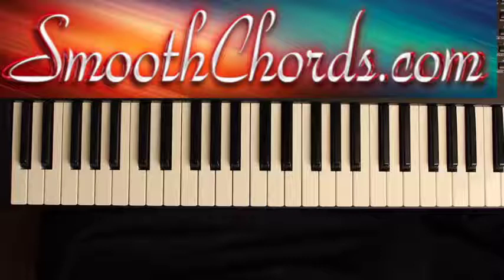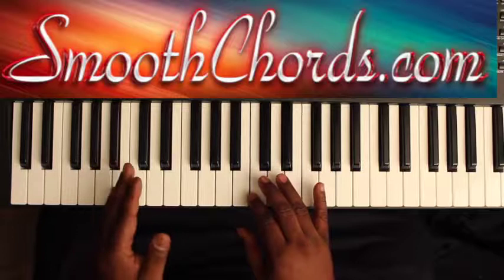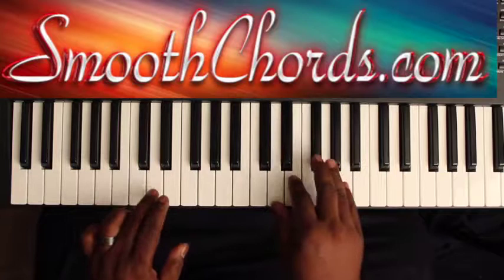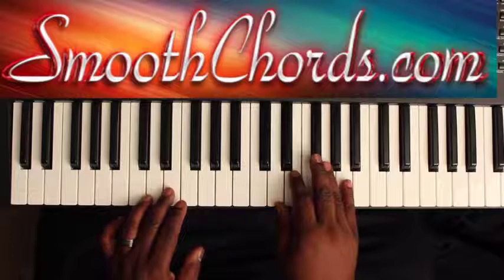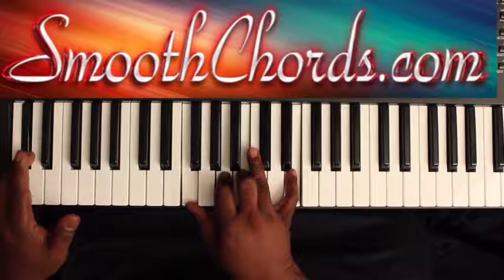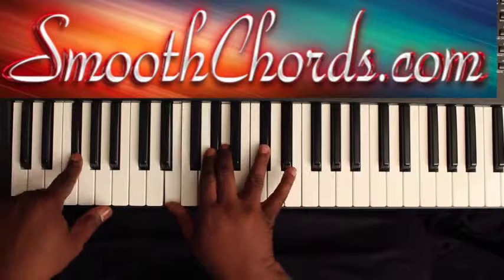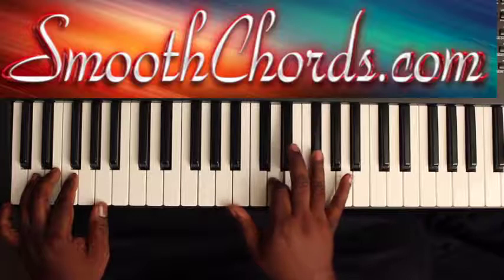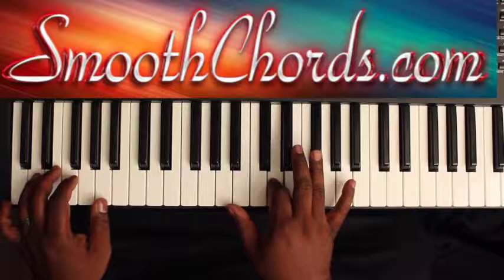Be Right (A) - Keith "Wonderboy" Johnson - Piano Tutorial